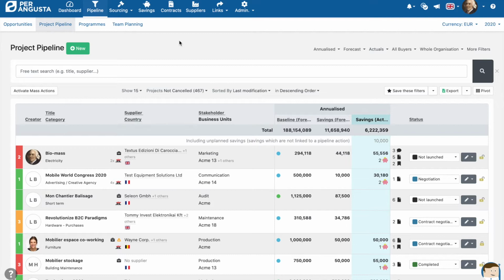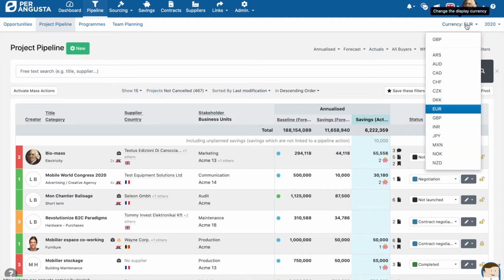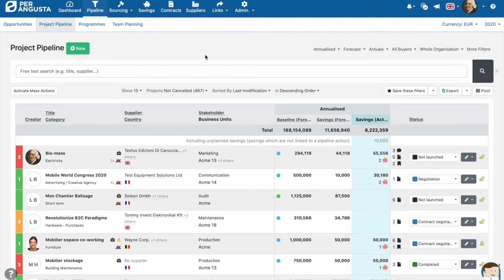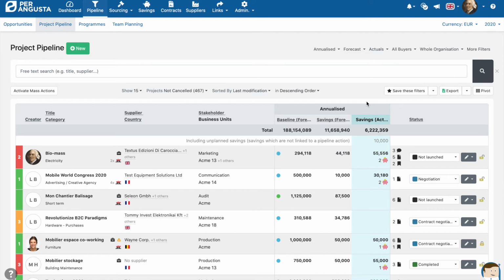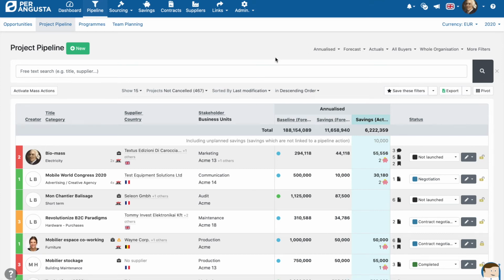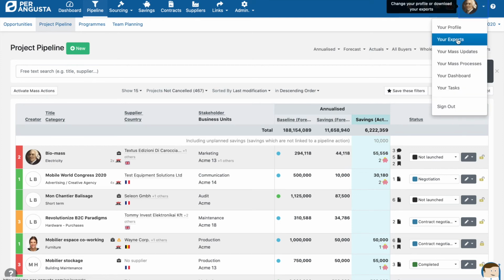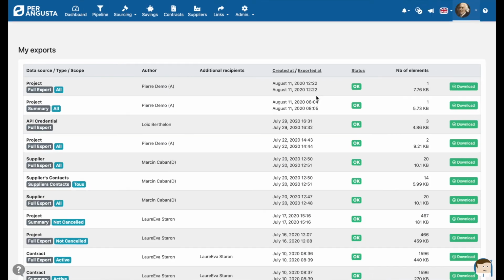Exports - Per Angusta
This video will show you how you can use the Per Angusta platform to export your list of projects or savings reports in an excel sheet 🚀